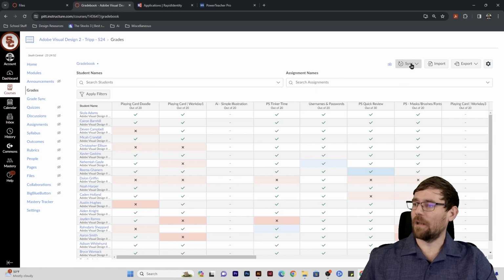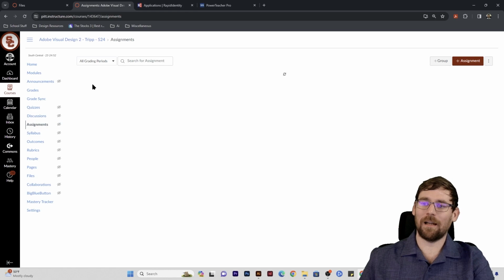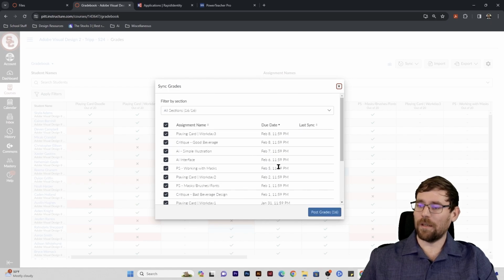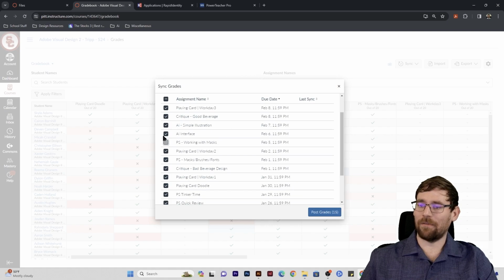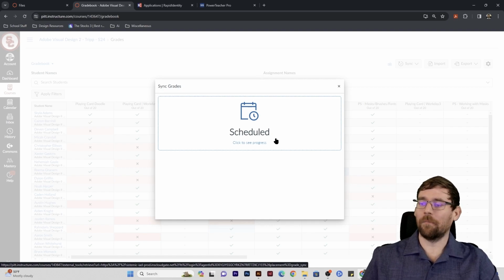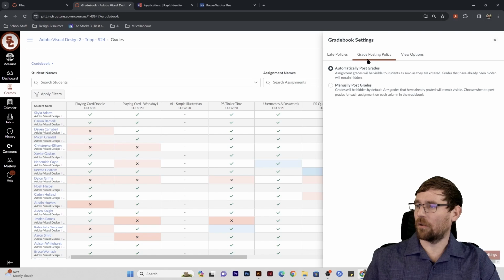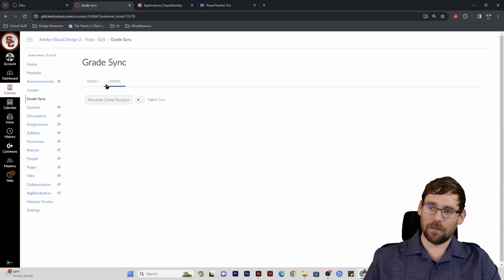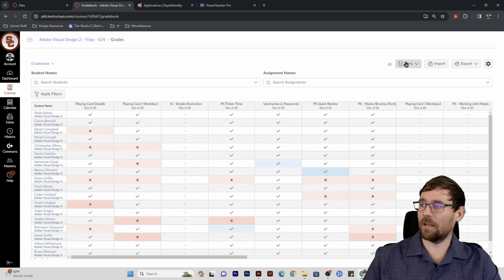Canvas | Syncing Grades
Once your gradebook and Canvas are speaking to each other, how do you move your grades from Canvas to your gradebook?